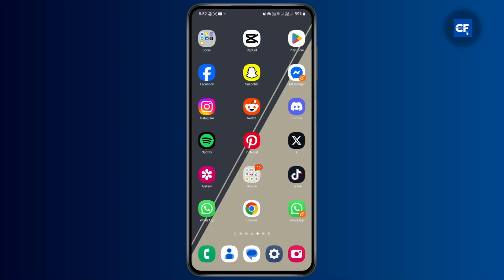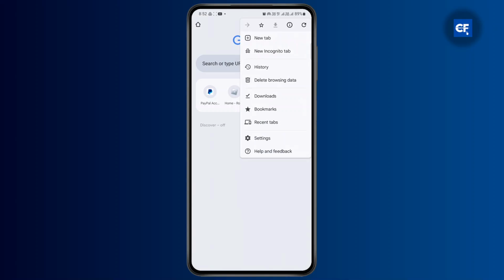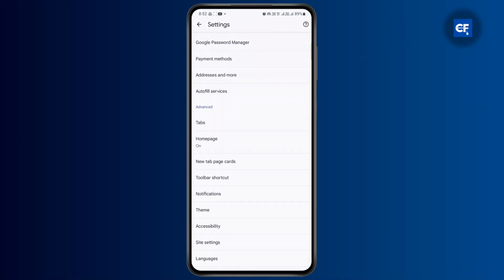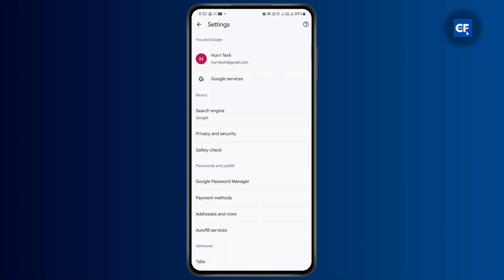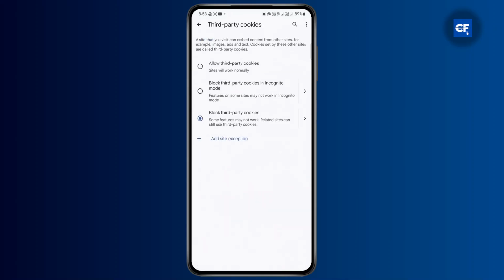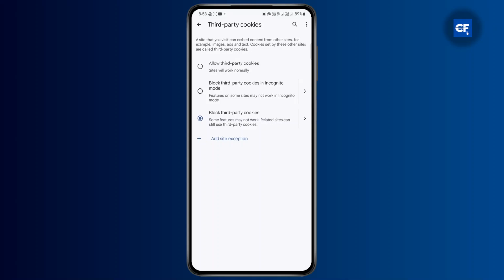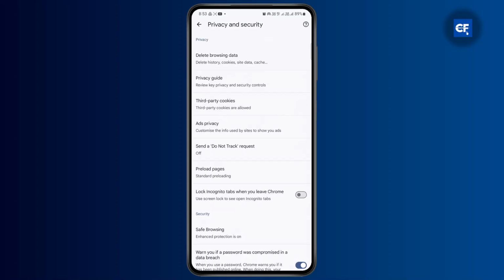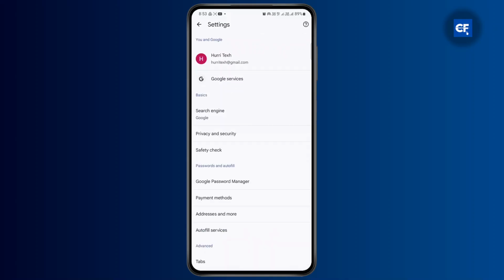How to Enable Cookies on Android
Learn how to easily enable cookies on your Android phone in this step-by-step tutorial. Whether you’re using Chrome or another browser, we’ll walk you through the process to ensure you can browse smoothly with cookies enabled.

In this video, you'll discover how to enable cookies on Android, as well as how to enable cookies on Chrome for seamless web browsing.

Timestamps:
0:00 Introduction
0:20 Step 1: Accessing Chrome Settings
0:45 Step 2: Enabling Cookies on Android